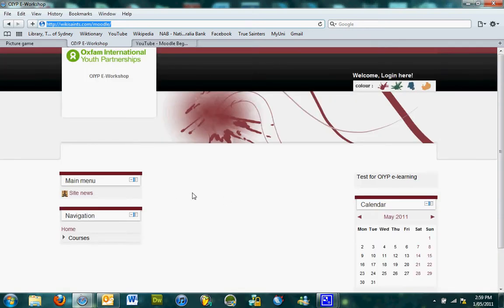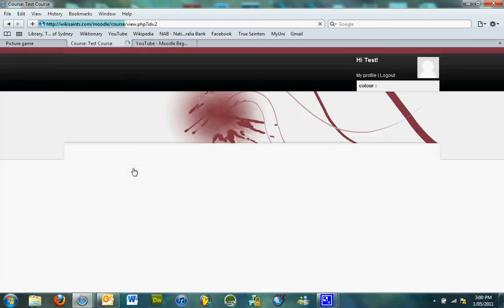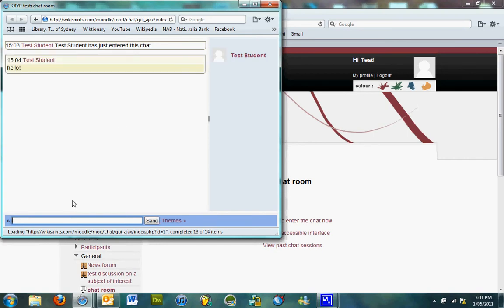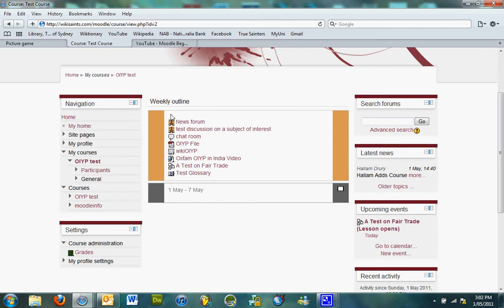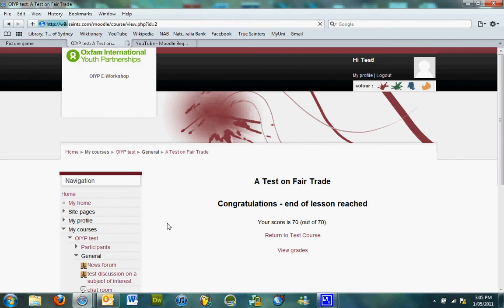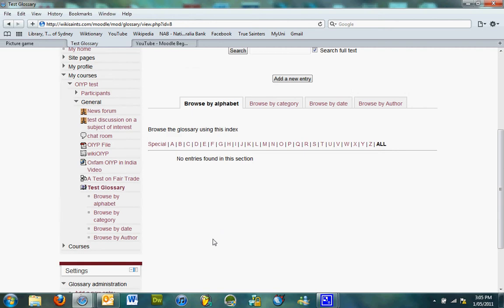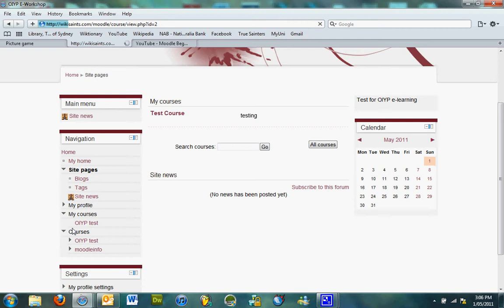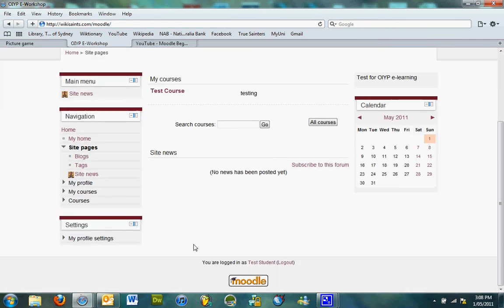OIYP Moodle 1